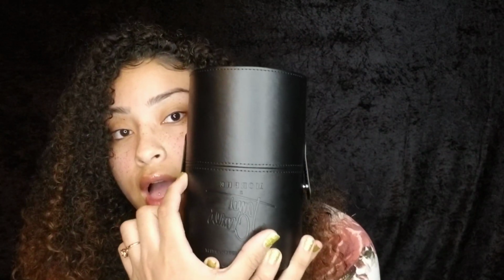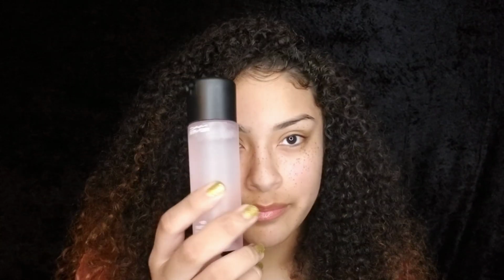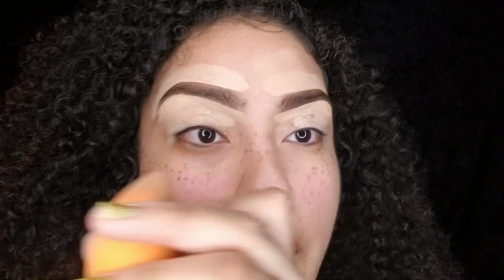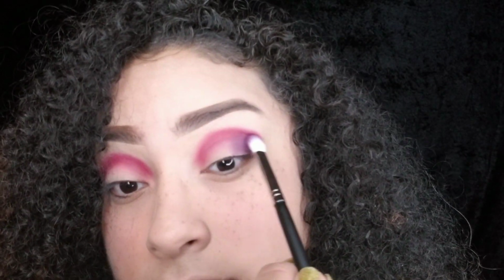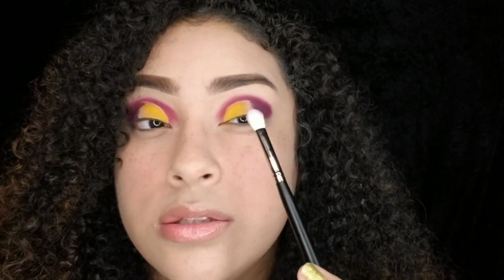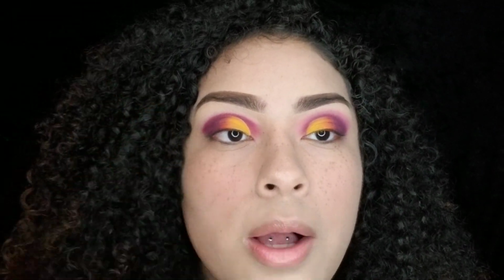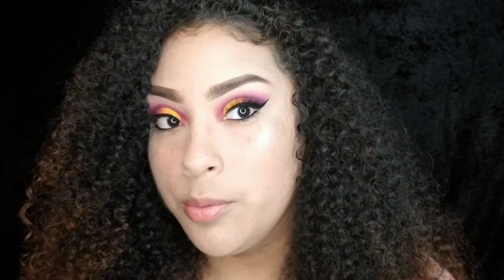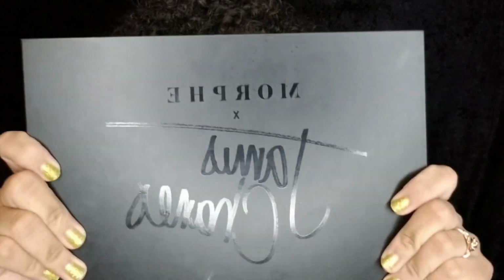SUPER EASY Sunset makeup tutorial- James Charles Palette 2019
Here is a super bright and beautiful sunset eye look for beginners using the one and only Morphe x James Charles palette along with his brush set ♡